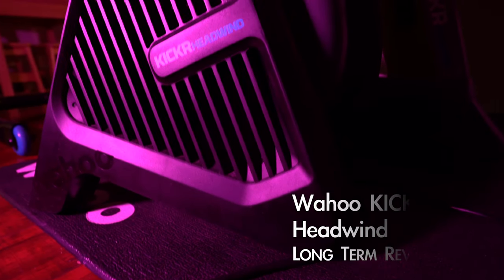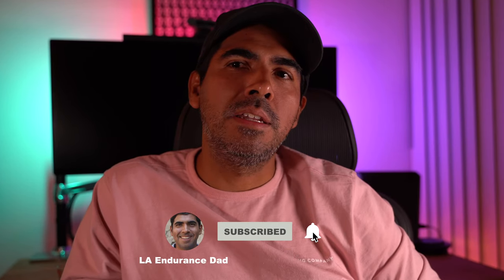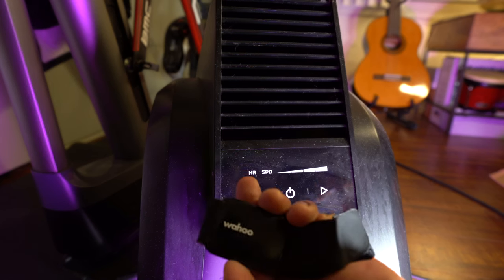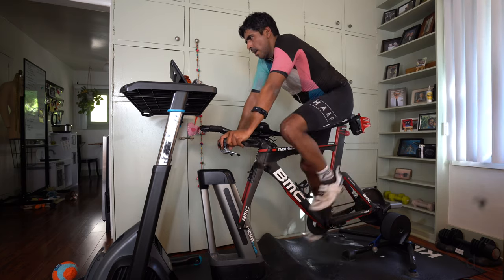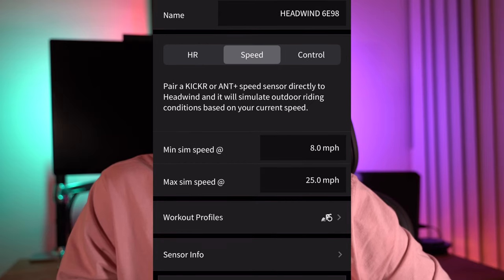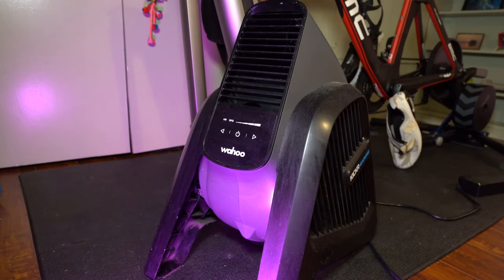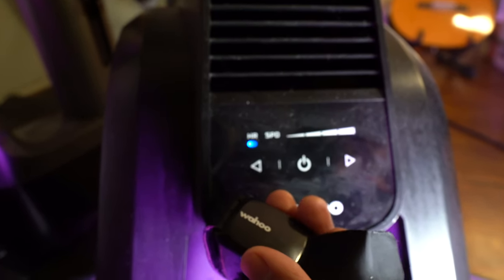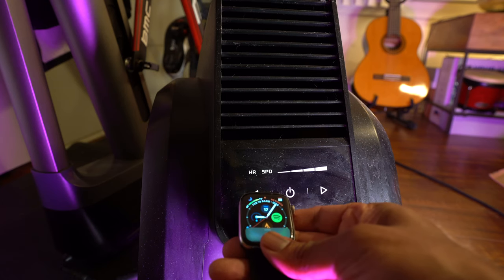Wahoo KICKR HEADWIND Long Term Review!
How is the KICKR HEADWIND holding up after several years of indoor cycling ?!  IS THE THE BEST OR WORST FAN?  IS IT WORTH THE $$$$$$$$$$$?

Specialized S-WORKS Tarmac SL-6 Disc
BMC Time Machine
CAAD10
Shimano Dura-Ace Di2
Shimano Ultegra Di2
ROVAL CLX50
Pirelli P-zero
Winspace LUNS
Continental GP4000s & 5000s